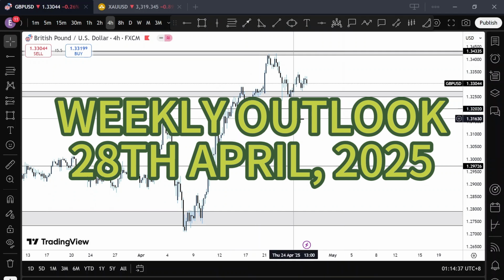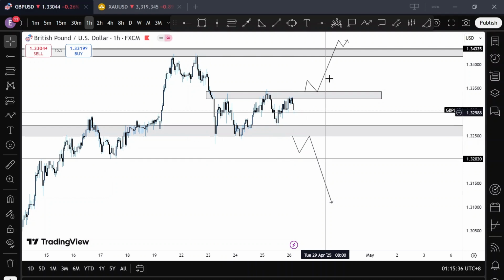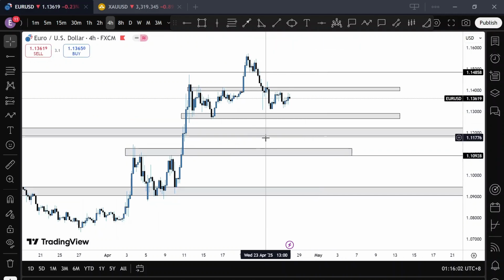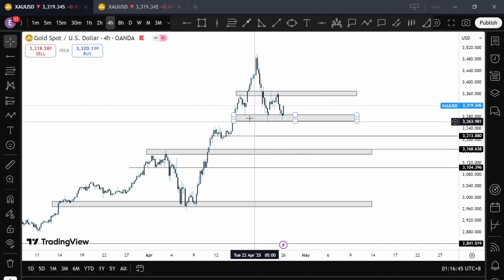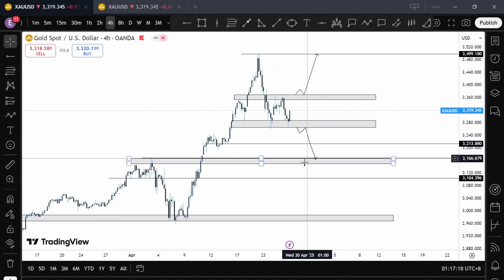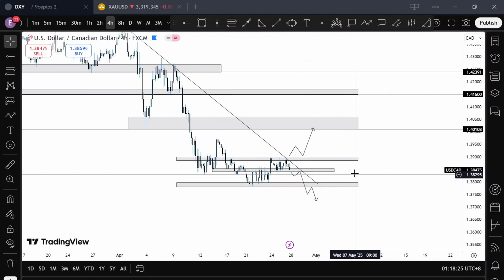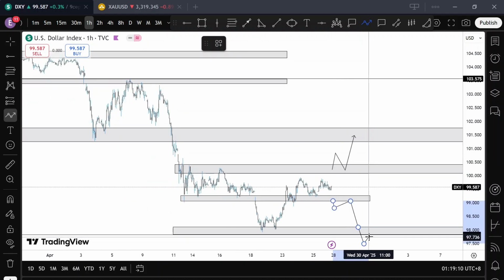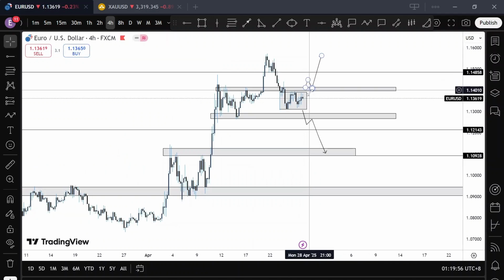My Forex Trading Setup 2025 - Ep 17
28TH APRIL 2025: Weekly Outlook On GBPUSD, EURUSD , USDCAD, DXY & XAUUSD...

0:00 Intro
0:10 GBPUSD
1:18 EURUSD
1:57 XAUUSD
2:29 USDCAD
3:31 DXY
4:43 Outro